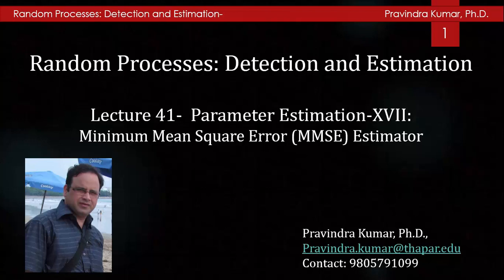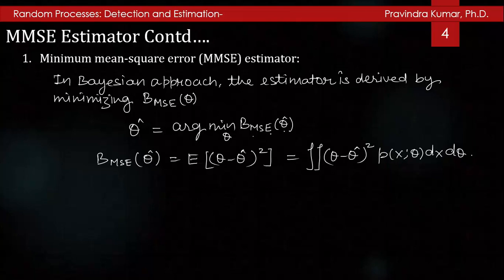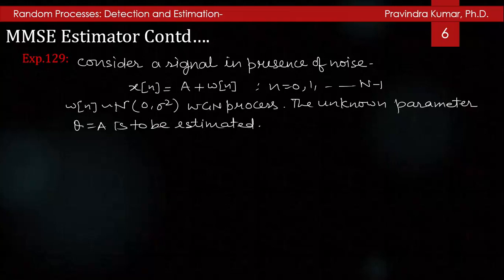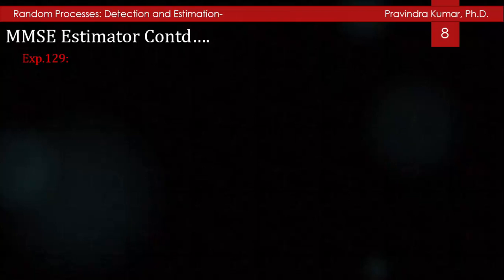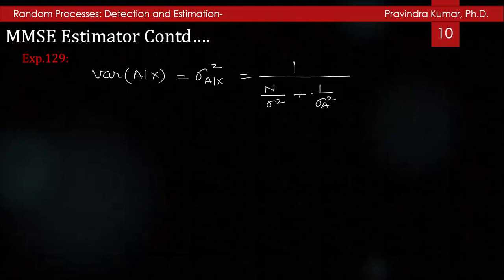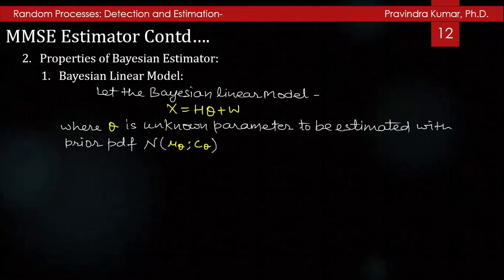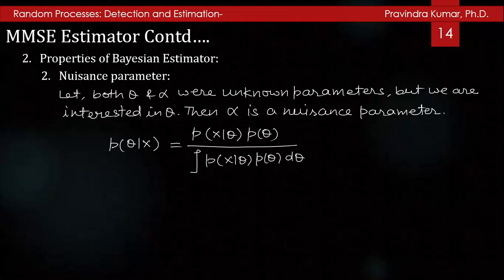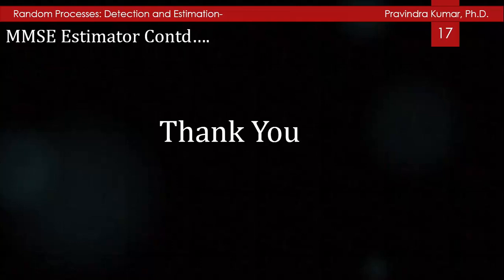Lecture 41 - RPDE: Parameter Estimation-XVII: Minimum Mean Square Error (MMSE) Estimator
In this lecture, I would like to discuss about minimum mean square error (MMSE) estimator, properties of Bayesian estimator.